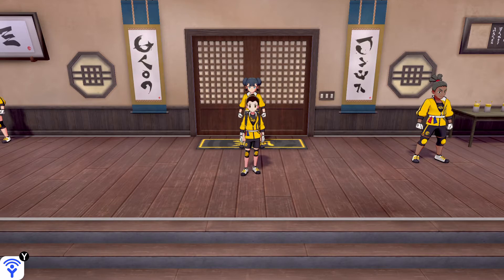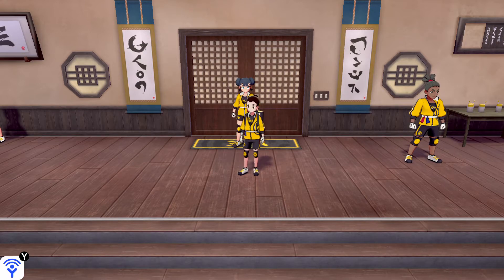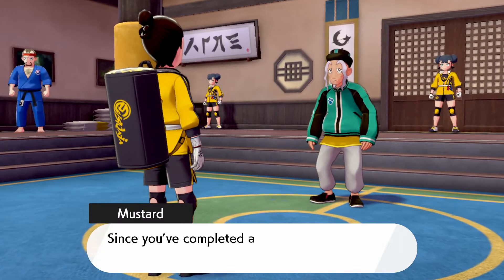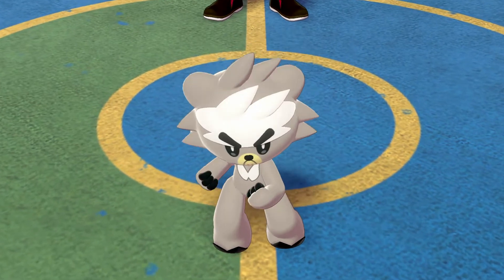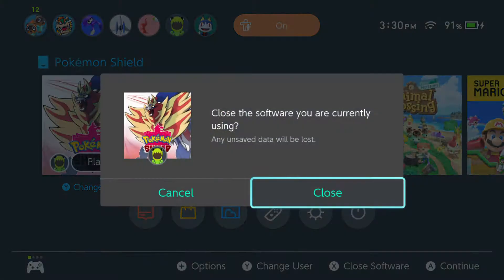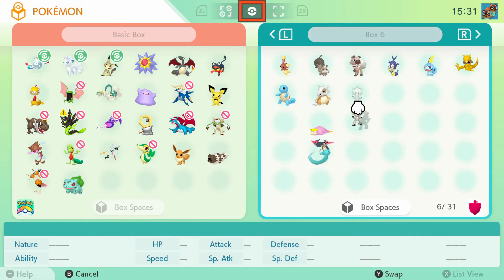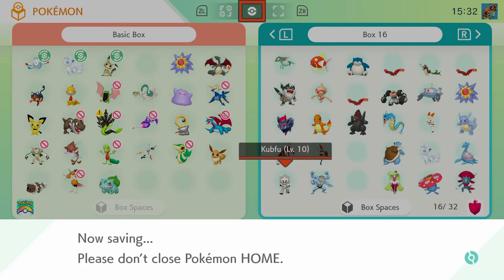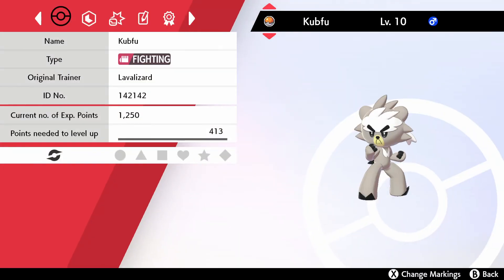How to get INFINITE Kubfus IN POKEMON SWORD AND SHIELD ISLE OF ARMOUR!!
A LEGIT WAY TO GET INFINITE KUBFUS!!! NO HACKING AND ONLY ONE SWITCH NEEDED!! ENJOY!!